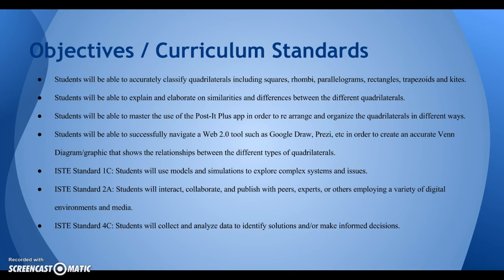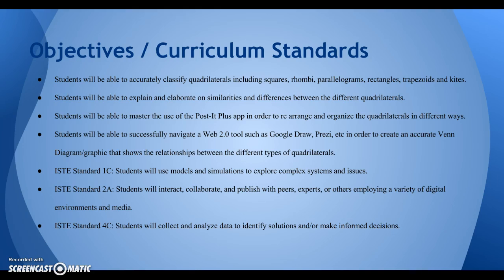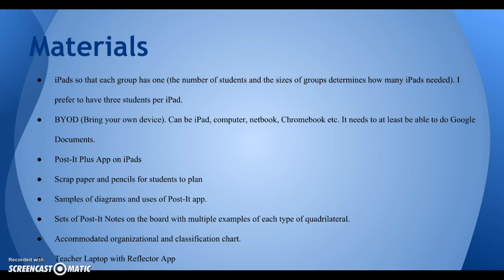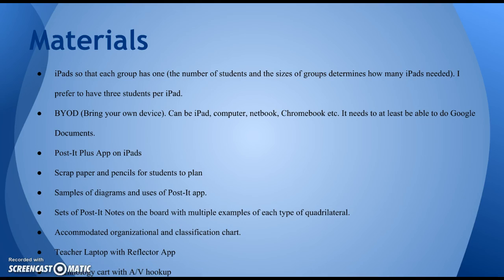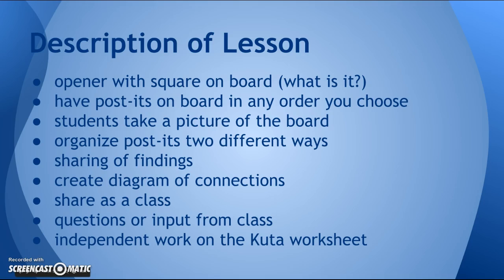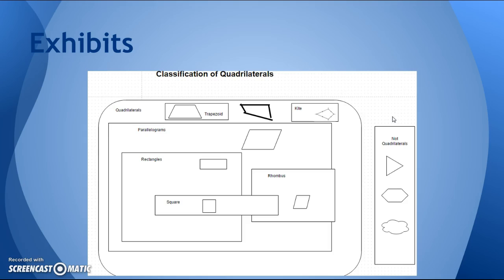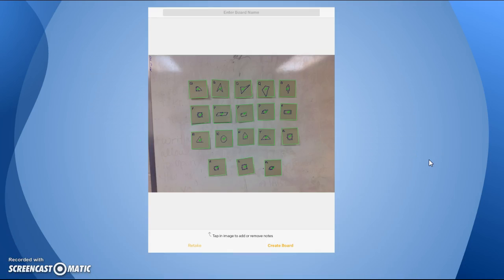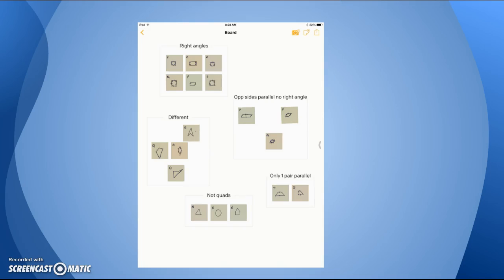Classifying Quadrilaterals Lesson Presentation Technology